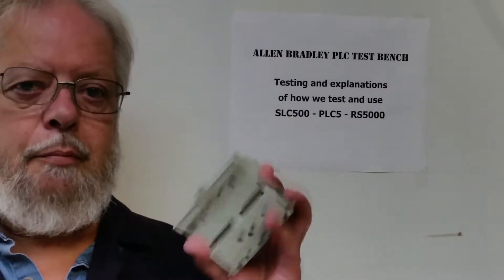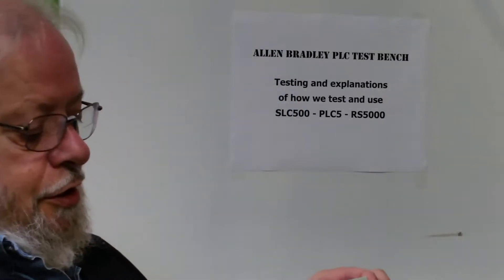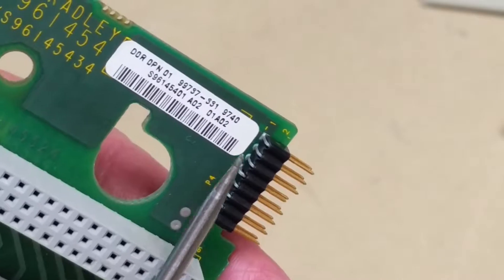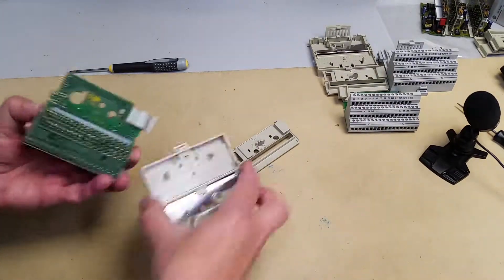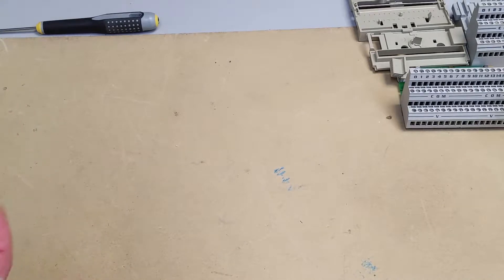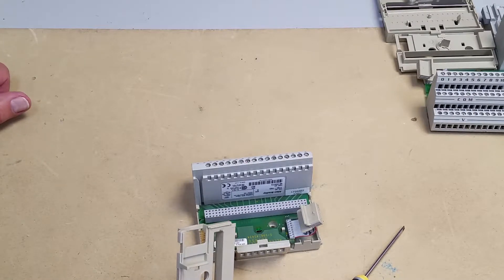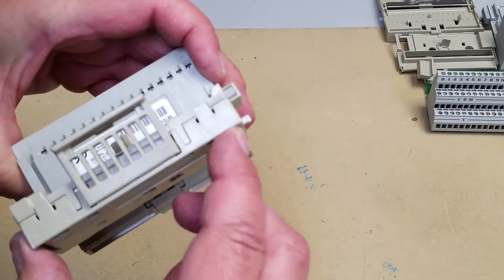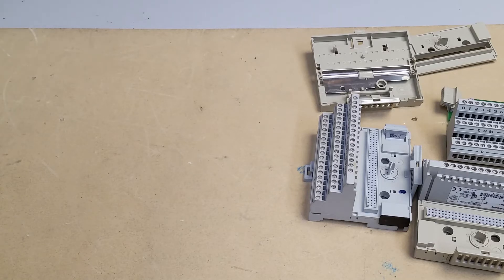1794-TB3 Wiring Base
What is inside the TB3 or any other Flex I/O wiring base.
In this video I show you what is inside of a wiring base and why you never need to open them.  Also how to put them back together if you have taken one apart.